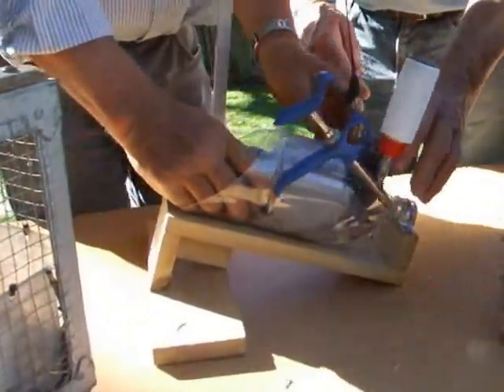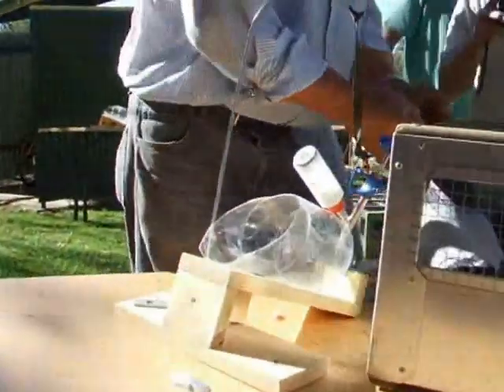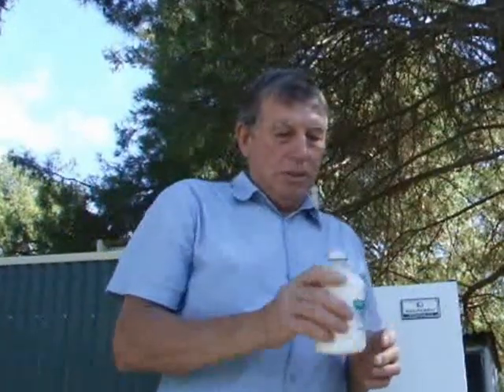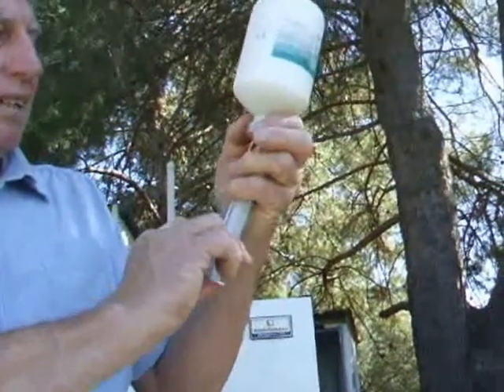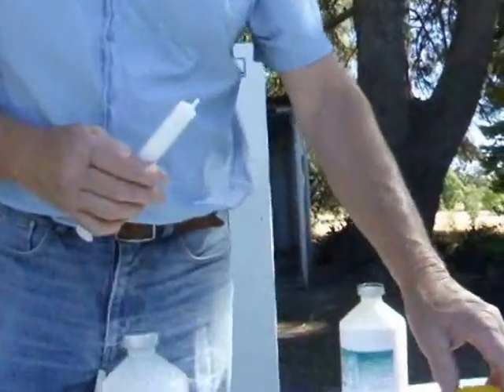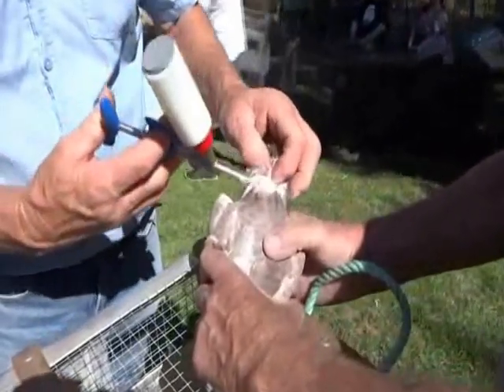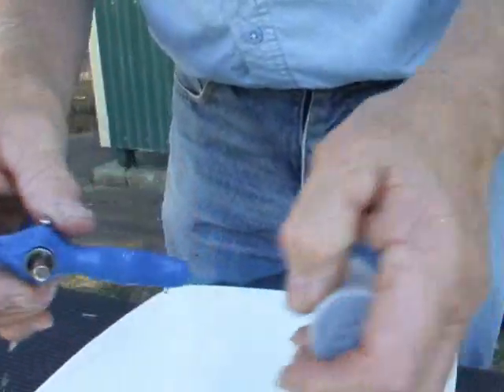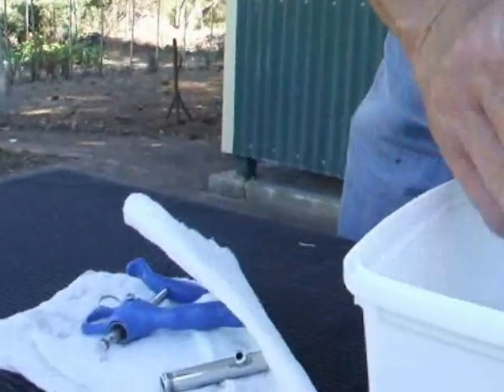South Australian Racing Pigeons PMV Demonstration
Different methods to vaccinate for PMV